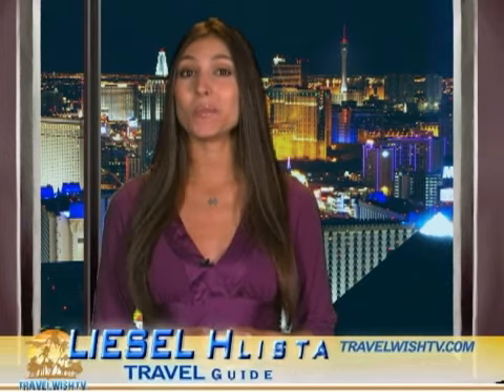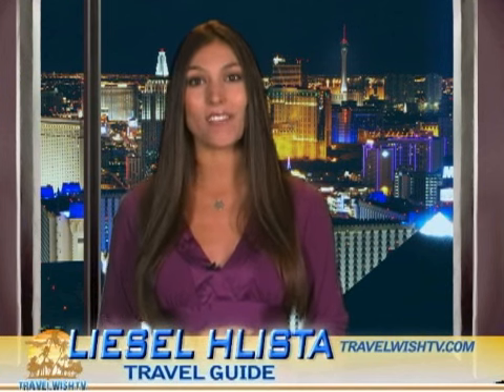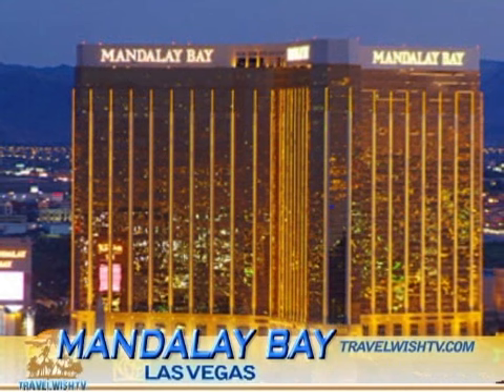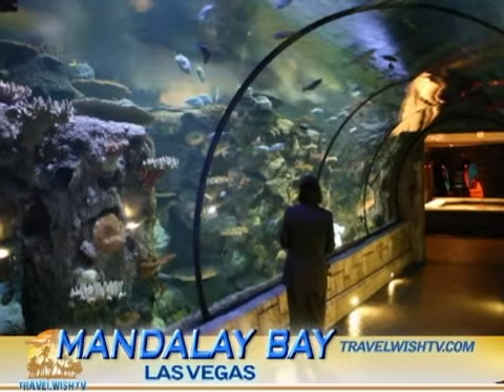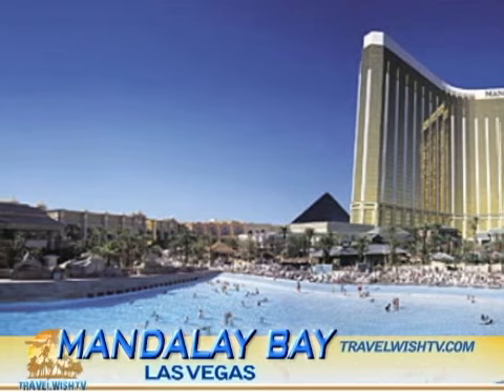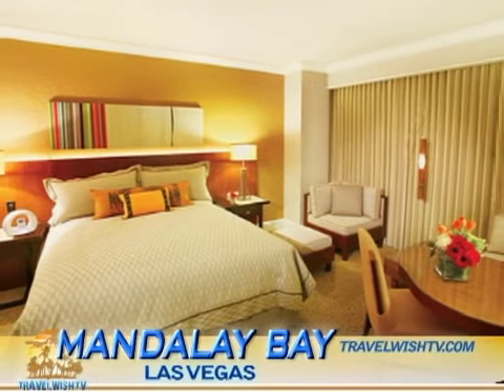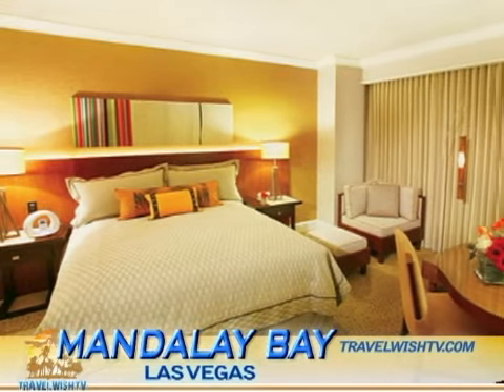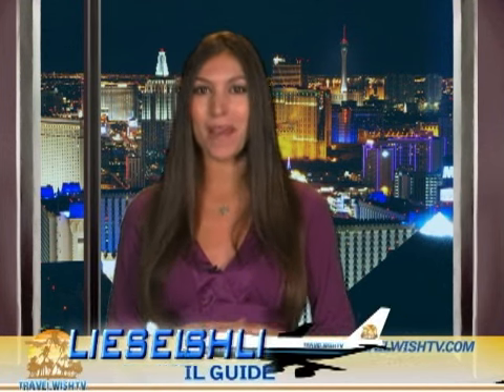Mandalay Bay Casino [Part 1]- Las Vegas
If you're looking for a giant yet relaxed resort that offers everything from a man made beach to an old fashioned burlesque show, then Mandalay Bay is the one stop Vegas destination for you. Located at the south end of the Strip, Mandalay Bay offers all the options that every type of Vegas traveler is looking for, from chilled out relaxation to wild and varying nightlife. There's so much to do at Mandalay Bay that we're splitting it into two segments! Mandalay Bay is great for families traveling with kids or adults looking to get naughty. The resort has plenty to do for visitors of all ages, including their Shark Reef Aquarium, where visitors can have close encounters with the world's scariest fish species. But the most impressive thing at Mandalay Bay for visitors of every age is their famous, 11 acre man made beach, which sports a wave pool and a lazy river, and is covered in 2,700 tons of real sand, imported grain by grain for your enjoyment. Mandalay Bay also features the recently opened, boutique styled "The Hotel at Mandalay Bay," a second resort tower which promises visitors understated luxury and elegance for a price below those at The Wynn or Bellagio. Every room at The Ho